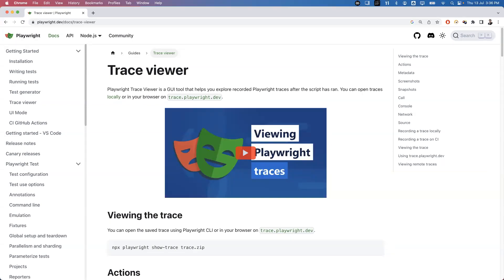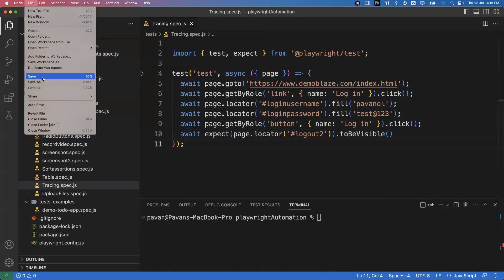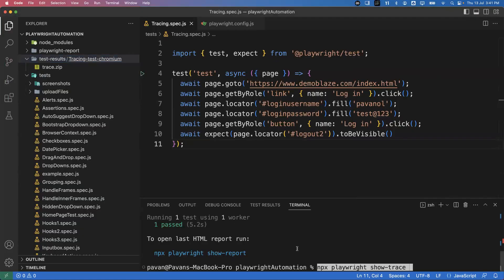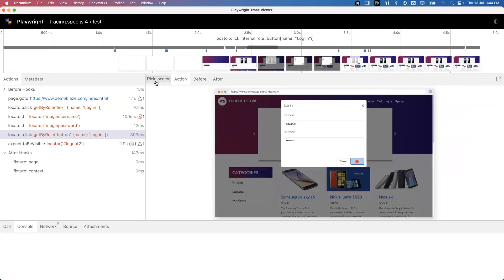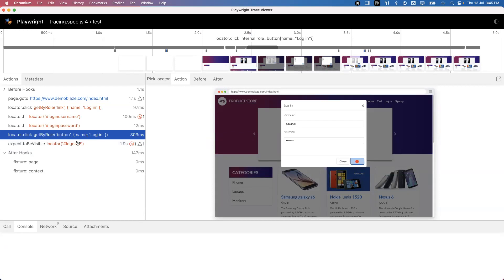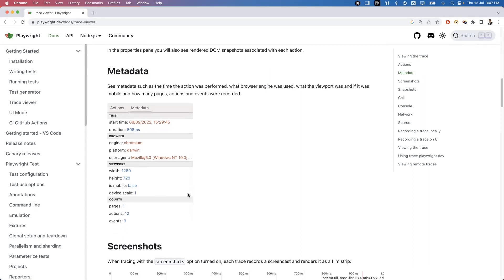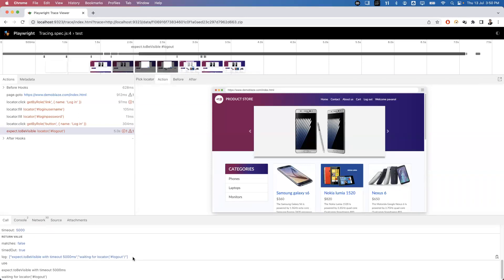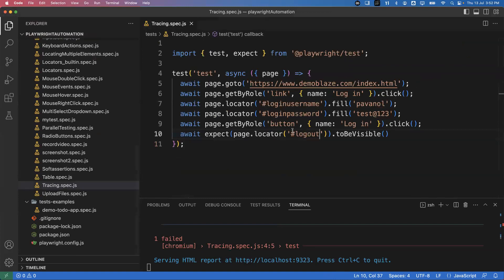Playwright with Javascript | Trace Viewer | Part 31